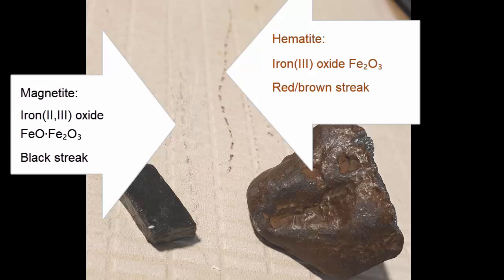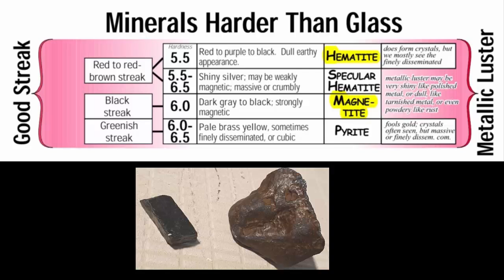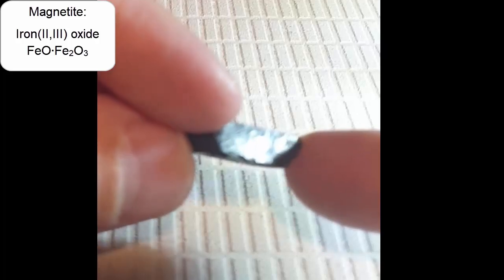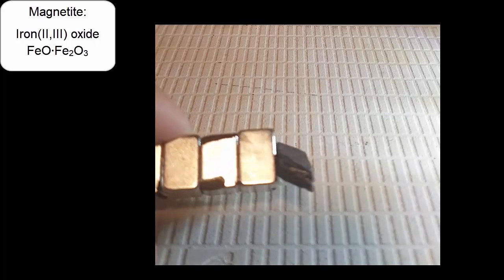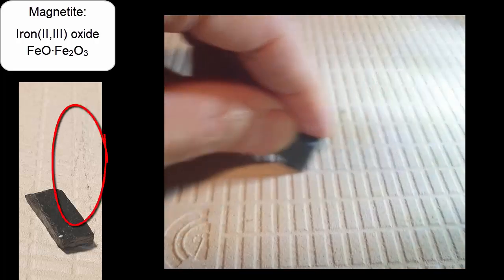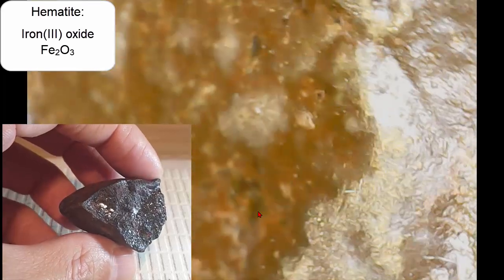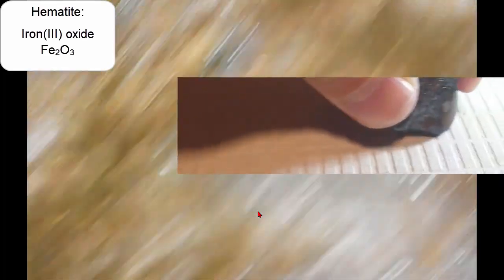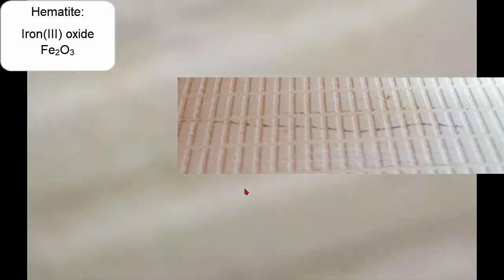Streak test - Magnetite vs Hematite | EARTH SCIENCE EXPERIMENTS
You may never need to use a streak test to differentiate minerals and rocks, but it is needed for hematite. Mainly because it is a difficult mineral because it doesn't have cleavage plains.